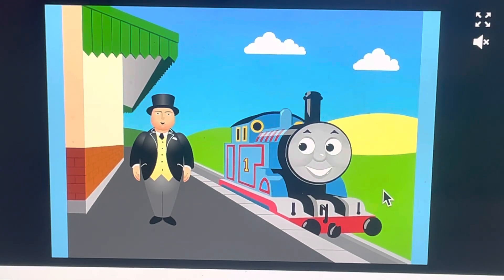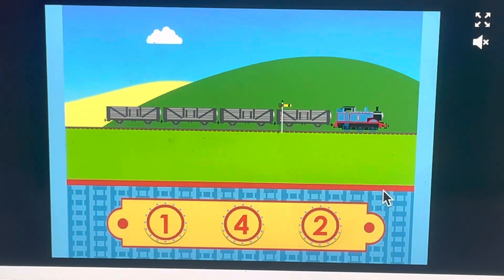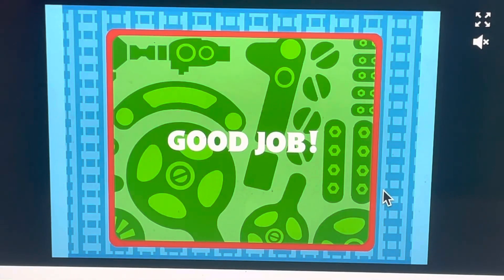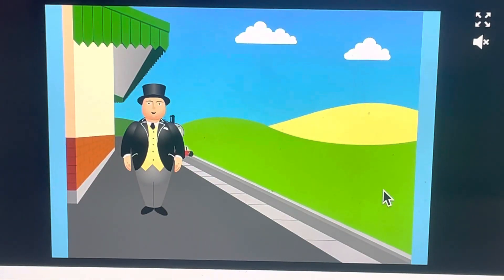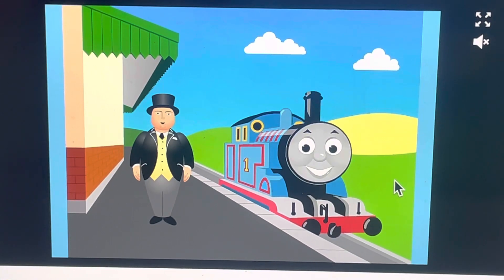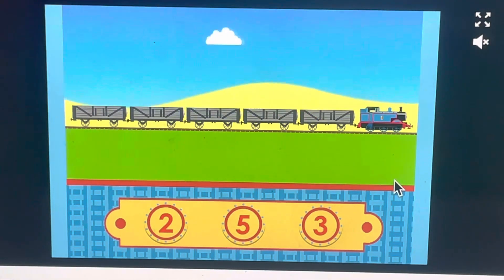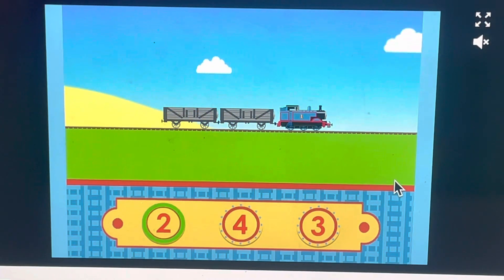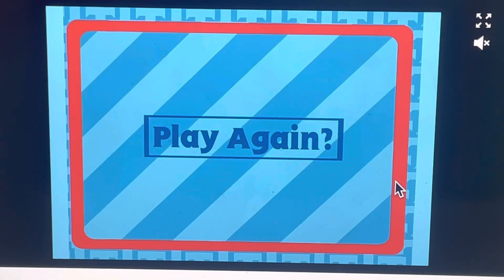Thomas & Friends Counting Fun Gameplay! (2005)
Here’s the second Thomas DVD Flash Gameplay Adaptation: Counting Fun! In this one, you have to count all of the Troublesome Trucks Thomas is pulling across the screen, and choose the right number by pressing the arrow keys on your keyboard. Press the enter button if you have the correct answer!